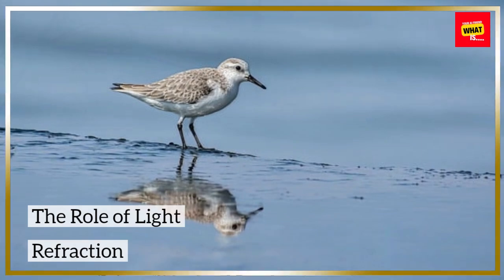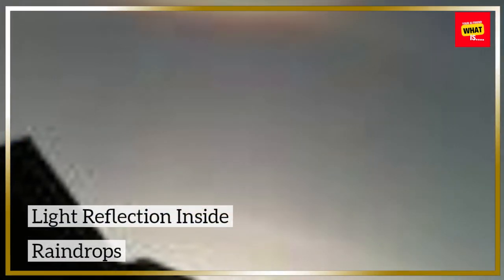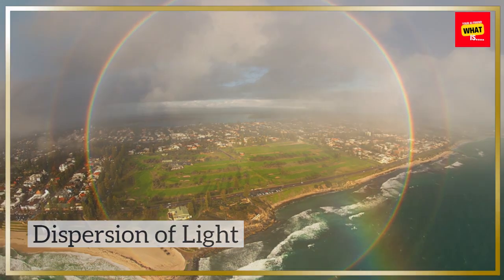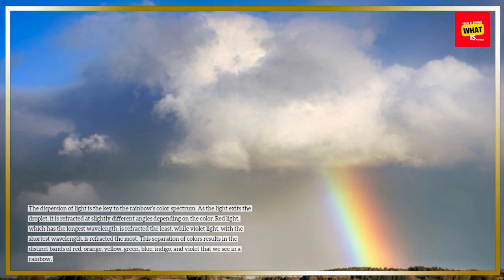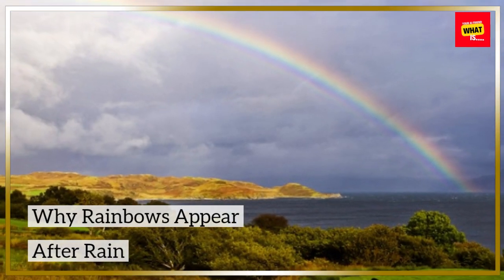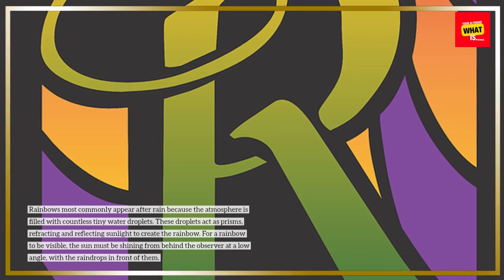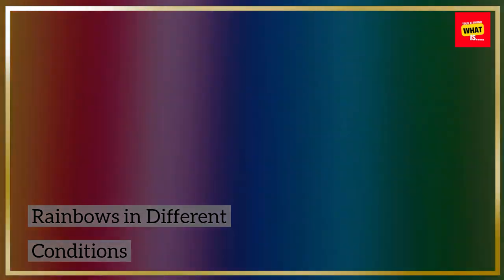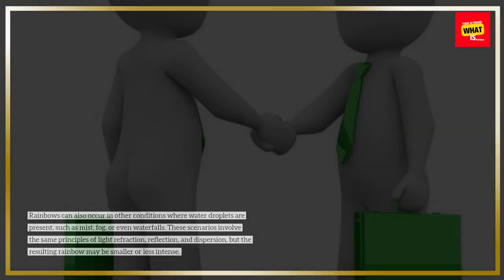What Causes Rainbows and Why Do They Appear After Rain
Learn about the science behind rainbows and why they appear after rain. Understand how light and water droplets create this beautiful natural phenomenon.